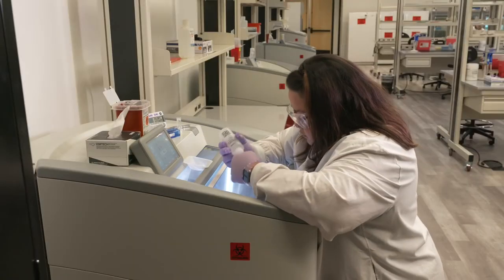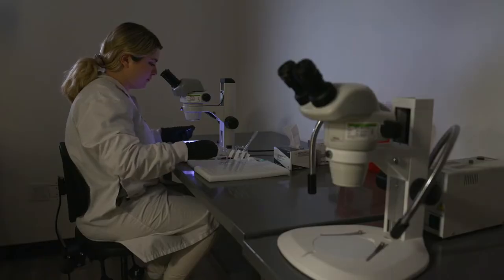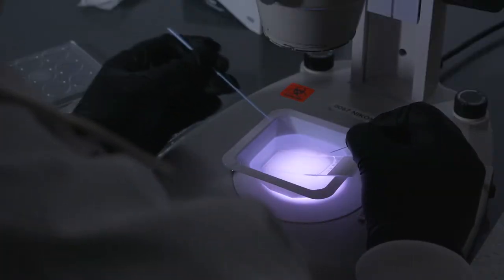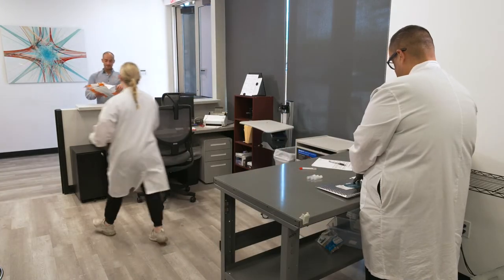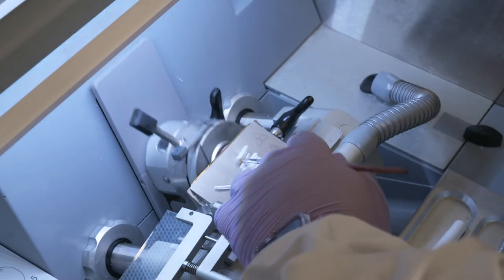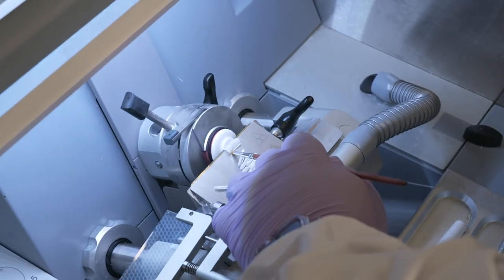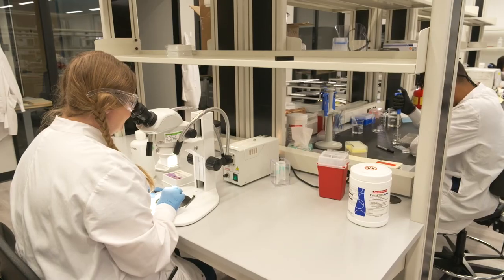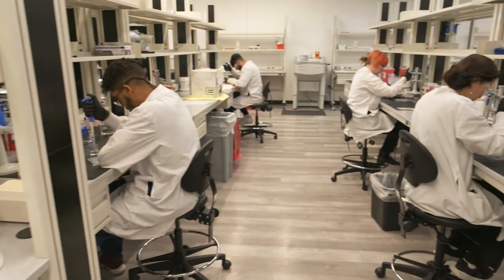2023 AZBio Fast Lane Honoree - CND Life Sciences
CND Life Sciences Brings Novel Skin-Based Testing for Parkinson’s Disease and Related Disorders

For the progress it is making in building a growing Arizona medical technology company, CND Life Sciences is being honored with a 2023 AZBio Fast Lane Award.

Neurological conditions can be difficult to diagnose. Diagnostic uncertainty can lead to delays in patient care and introduce the possibility of unnecessary tests, procedures, and medications, along with increased anxiety for the patient and family. Equipping neurologists with reliable information to aid in the diagnosis of these challenging disorders provides a critical foundation for optimal patient care.

CND Life Sciences (CND), a medical technology company pioneering the development of cutaneous neurodiagnostics, is dedicated to supporting the care of patients facing the potential diagnosis of a neurodegenerative disease and other neurological disorders.

Operating a CLIA-certified and CAP-accredited laboratory in Scottsdale, Arizona, CND launched the Syn-One Test® in 2019 as the world’s first commercially available test to detect, visualize, and quantify phosphorylated alpha-synuclein located in cutaneous nerves. The test, which analyzes small skin biopsies collected from the patient in a clinician’s office, improves the diagnostic accuracy of diseases like Parkinson’s disease, dementia with Lewy bodies, multiple system atrophy, pure autonomic failure, and REM sleep behavior disorder. With data demonstrating the highest sensitivity and specificity for any biomarker test for this group of diseases called synucleinopathies, the Syn-One Test leverages a decade of published science from leading academic institutions in multiple countries. CND has research collaborations with multiple biopharmaceutical companies and has been awarded three prestigious NIH SBIR grants to advance the validation and clinical utility of its Syn-One Test.

Since 2021, CND has experienced rapid growth. Starting with 10 employees, the company now has over 65 and expanded its talent pool across the country. On March 30, 2023, CND celebrated the grand opening of its global headquarters in Scottsdale. Occupying adjacent locations totaling 15,000 square feet, the headquarters includes modern laboratories and office space for commercial testing and research and development activities.

“We are delighted to have the CND Life Sciences global headquarters and laboratories in Scottsdale” said Rick Morello, Chief Executive Officer, CND Life Sciences. “Our main facility and adjacent space provide CND with additional capacity needed to accelerate our mission and meet the growing demand for novel and effective diagnostics for neurodegenerative diseases.”

In early 2023, CND closed a $4.5 million Series Seed 3 equity financing round. This follow-on round brought the company’s total seed financing to $12.5 million to accelerate the commercialization of the Syn-One Test and advance important research and development initiatives. In parallel, CND also received a $4.2 million grant from the State of Arizona through the American Rescue Plan Act (ARPA) to study the detection of neuropathologies that may be present in cutaneous nerves of patients suffering from Long COVID.

The next phase for CND includes advancing the capabilities of its Syn-One Test® by further examining the pathological profiles or biosignatures found in patients’ skin biopsies to help distinguish a specific disease type from another. Referred to as Synuclein Signatures™, this important technology could be a key aspect of how CND collaborates with biopharmaceutical companies developing disease-modifying therapies for patients suffering from neurodegenerative diseases. Additionally, CND is investing in digital pathology and the use of artificial intelligence to enhance its detection and quantification capabilities while supporting future growth and scalability in the lab.